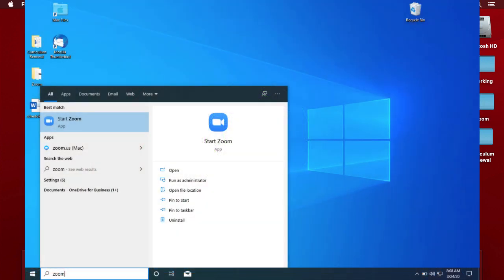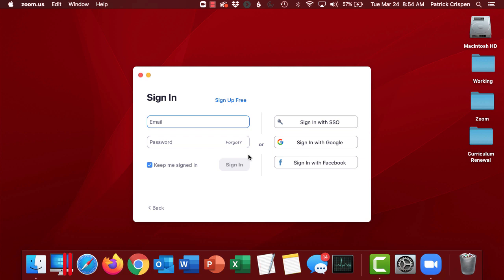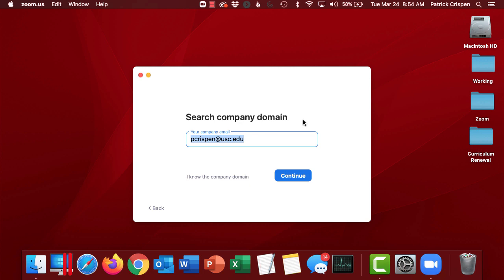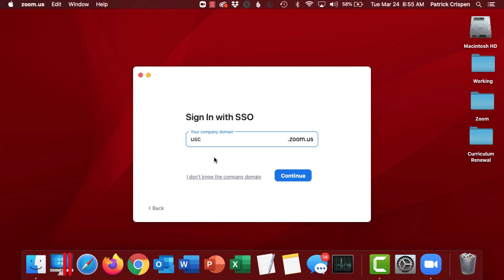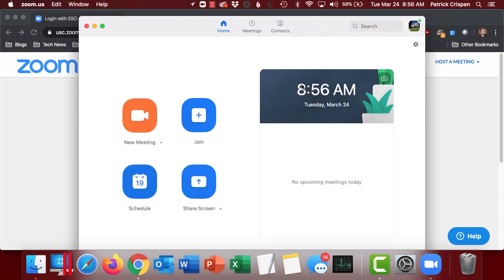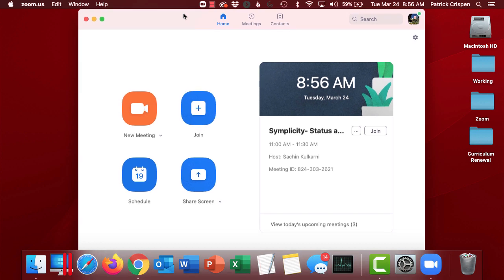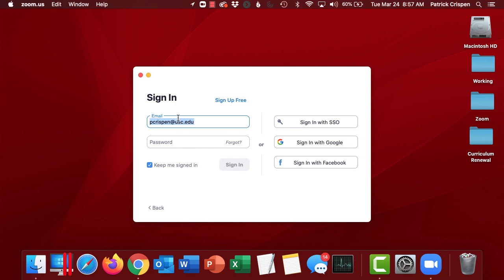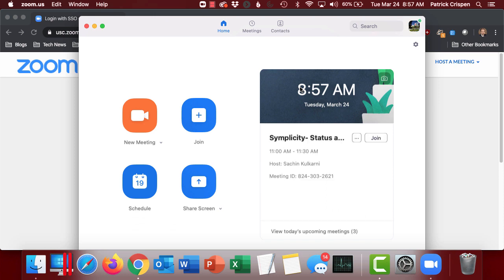Linking the Zoom desktop app with your USC account